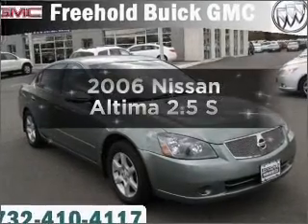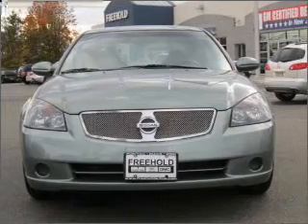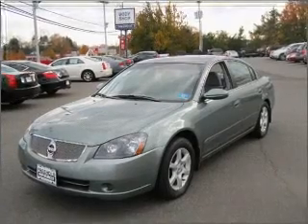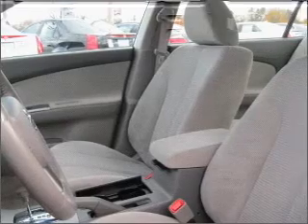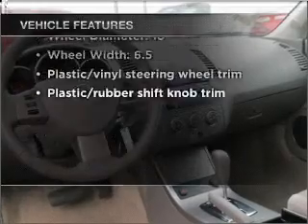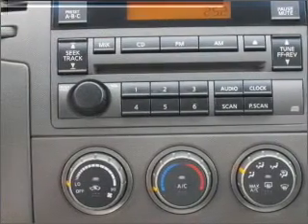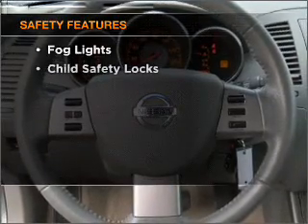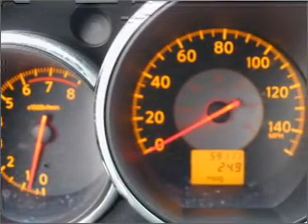2006 Nissan Altima - Freehold NJ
Year: 2006
Make: Nissan
Model: Altima
Trim: 2.5 S
Engine: 2.5 liter inline 4 cylinder 16 valve
Transmission: 4-Speed Automatic
Color: Mystic Emerald Metallic
Mileage: 59111
Address:
4404 Route 9 South